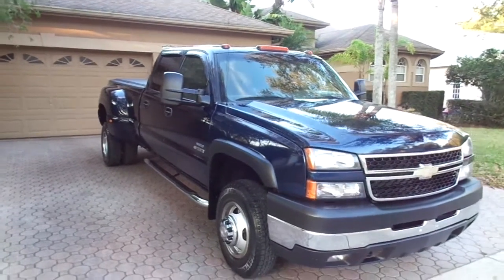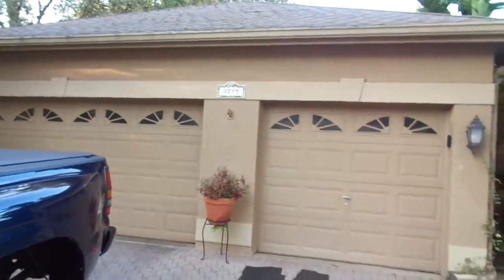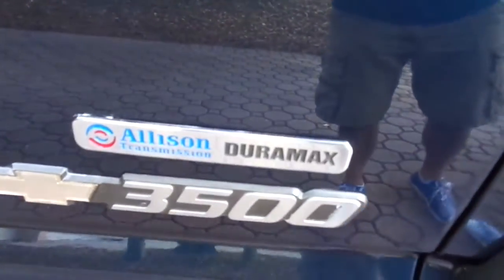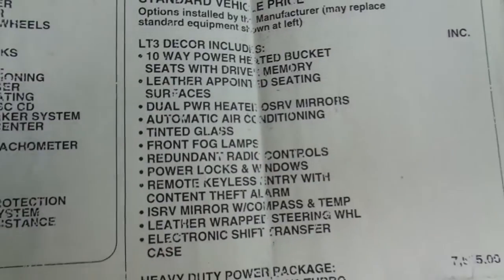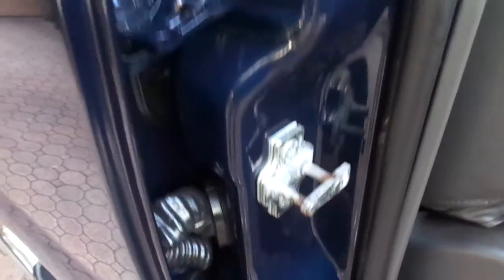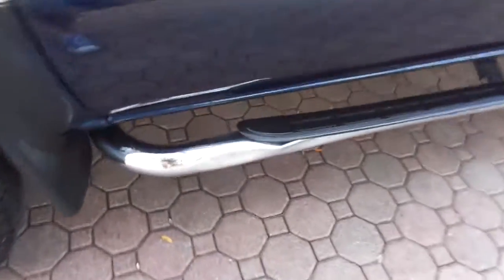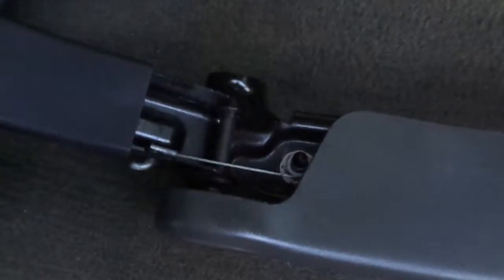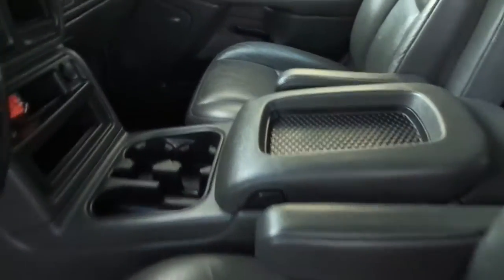2007 Chevy Diesel